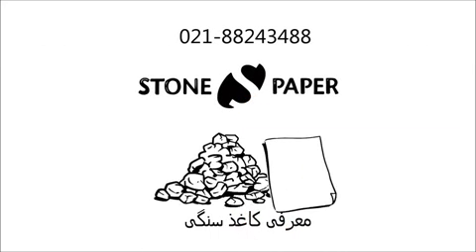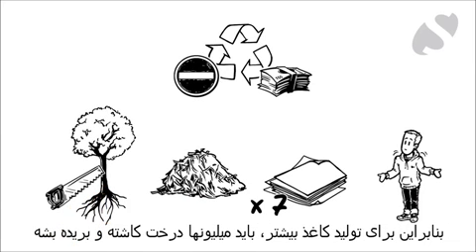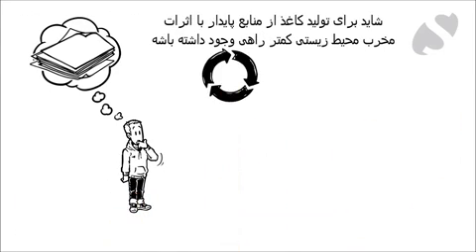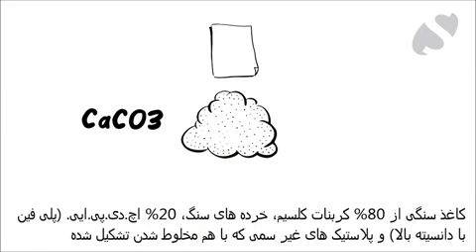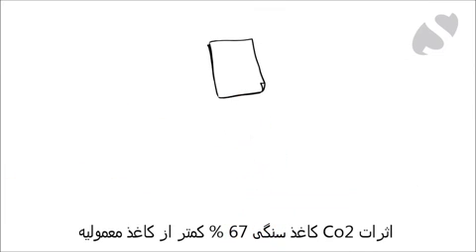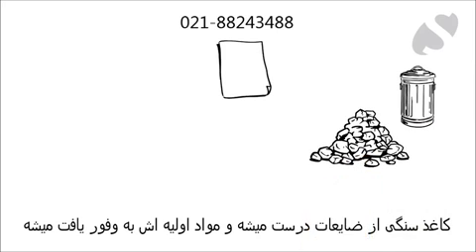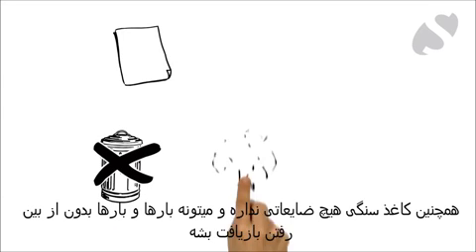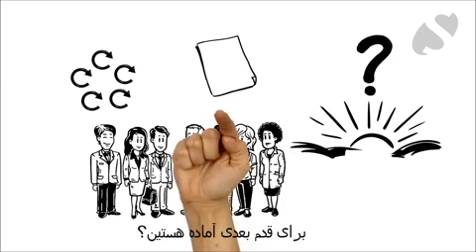تولید کاغذ از سنگ آهک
کاغذ سنگی چیست؟ - راه اندازی پروژه های کلید روشن (Turn-Key) کارخانه تولید کاغذ سنگی و خطوط تولید کاغذ از سنگ (کربنات کلسیم، سنگ آهک) با بالاترین تکنولوژی و پر فروشترین برند